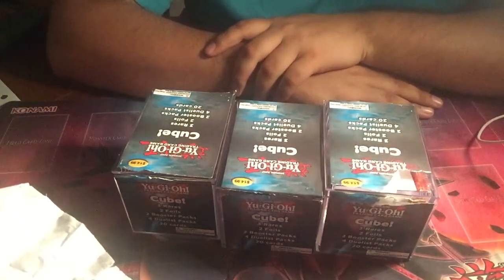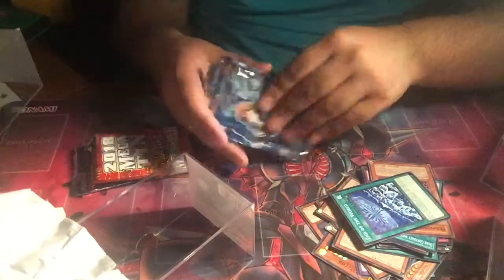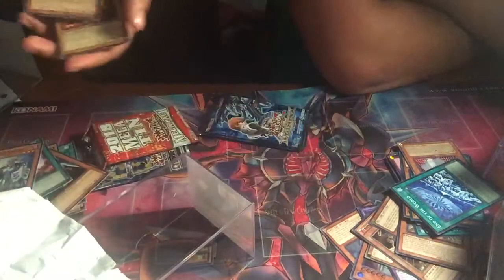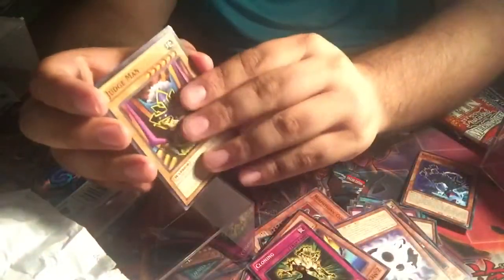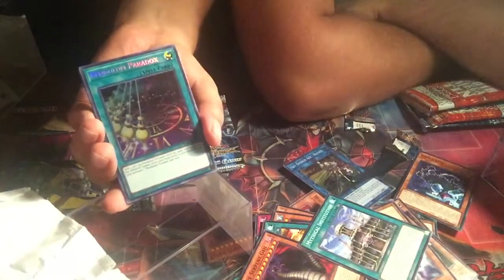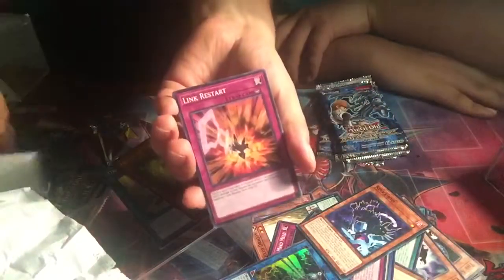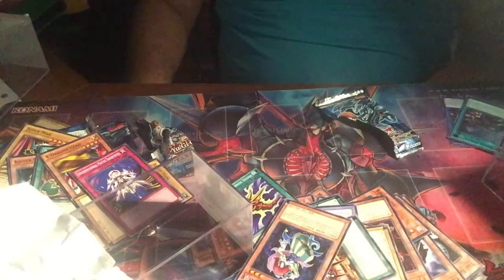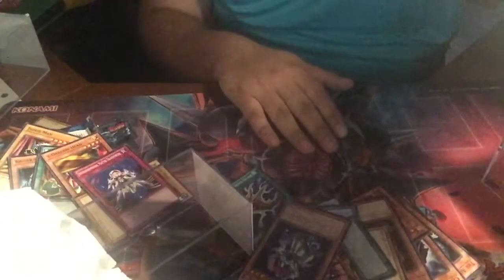MYSTERY POWER CUBE OPENING!!! WE ACTUALLY MADE OUR MONEY BACK YALL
So we took a chance went to target and found these hope y’all like em as much as we did and let us know what your fave card from our haul is. Catch us on turn 2!!!